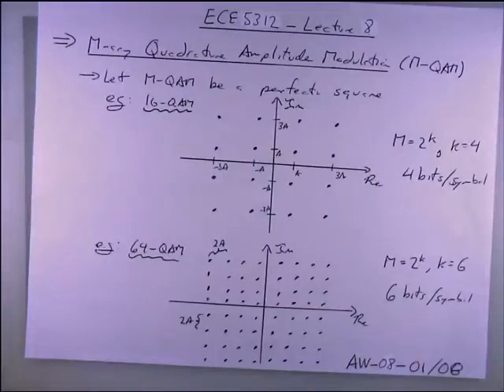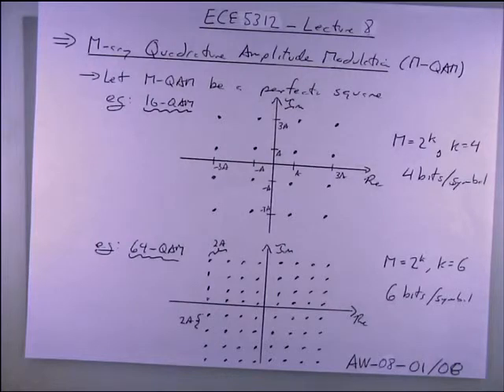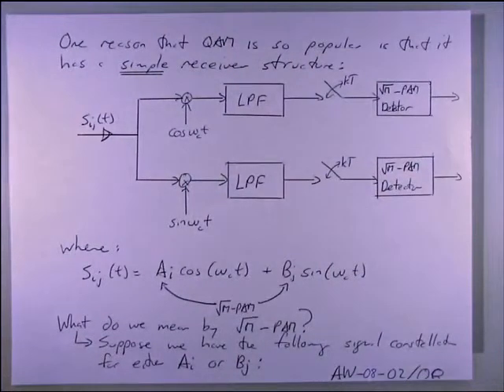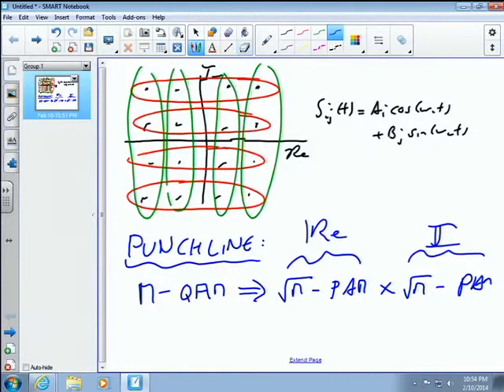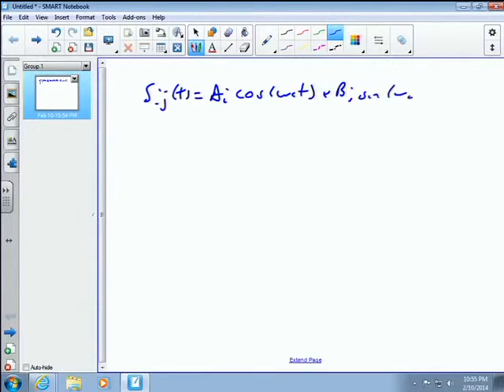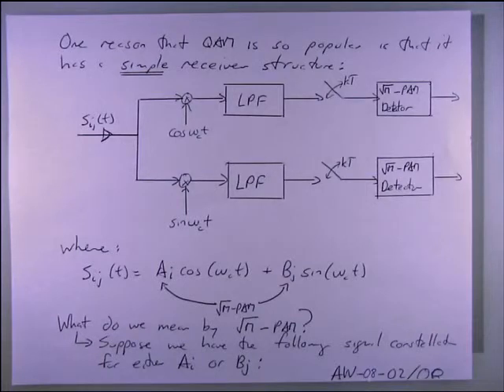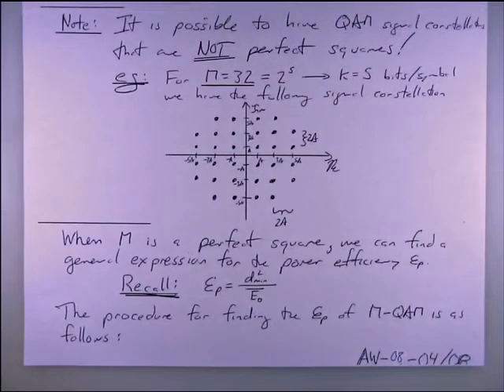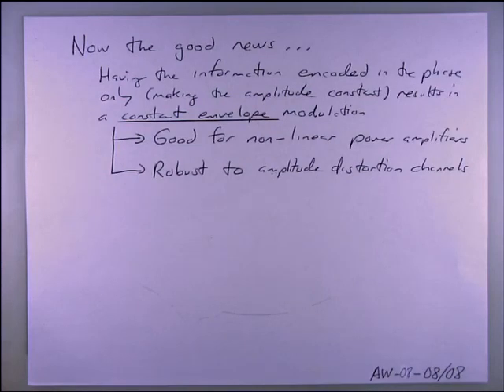ECE5312 Lecture 08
Topic: M-ary QAM